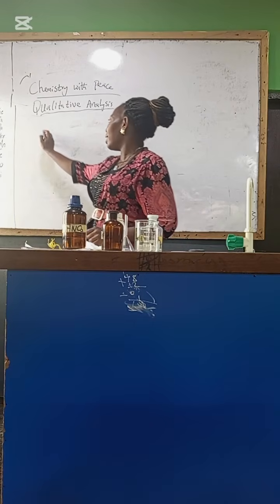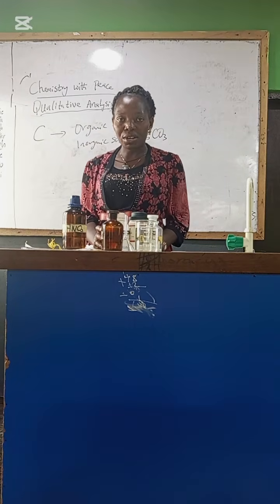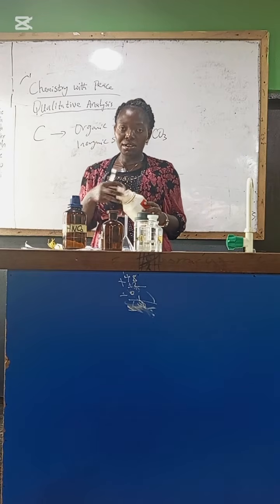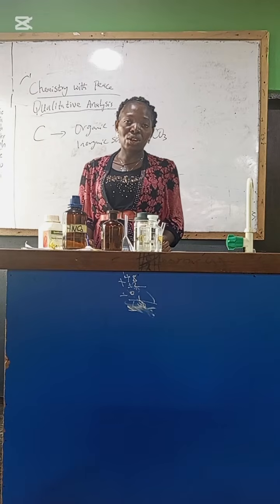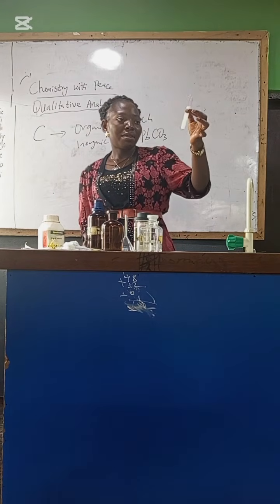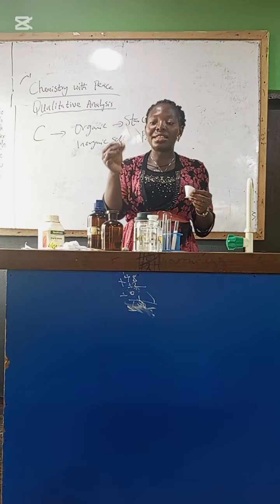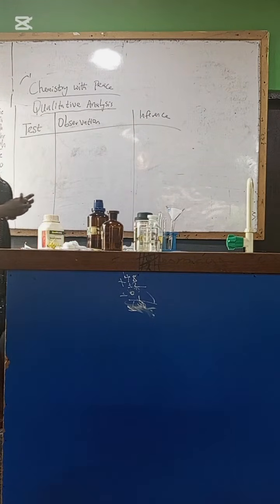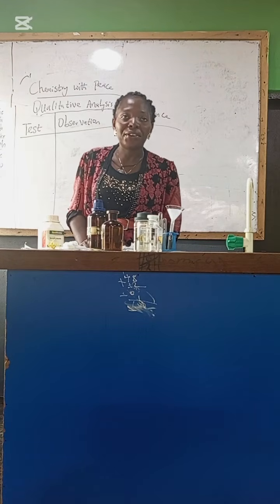2026 Chemistry WAEC Practical preparation, Qualitative Analysis. Guide for teachers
Get fully prepared for the WAEC 2026 Chemistry Practical with this detailed guide on Qualitative Analysis 🔬🔥
In this video, I break down everything you need to know to confidently identify cations and anions, understand colour changes, and master the tests commonly asked in WAEC practical exams.
👩‍🔬 What you’ll learn:
* Step-by-step approach to WAEC qualitative analysis
* Observation tips WAEC examiners expect
* How to avoid common mistakes in the practical
This is a must-watch for all students preparing for WAEC, NECO, and other exams. If you want an A in Chemistry Practical, this video is for you!
✨ Chemistry with Peace – Making Chemistry simple and easy to understand.